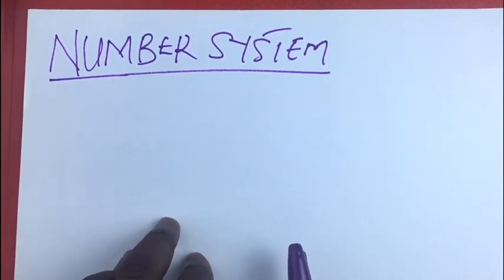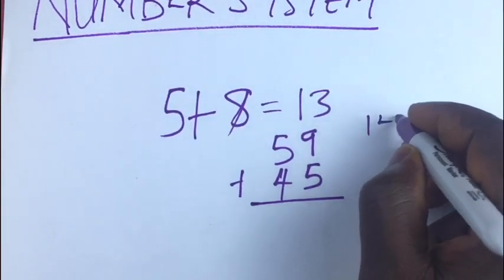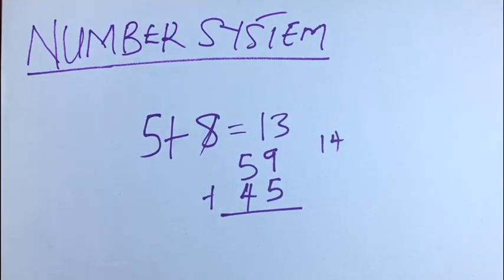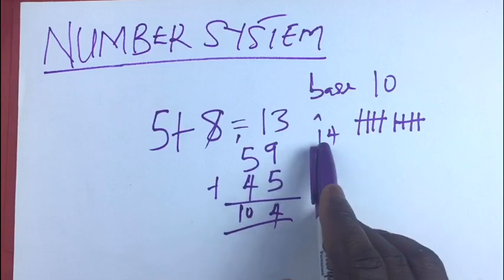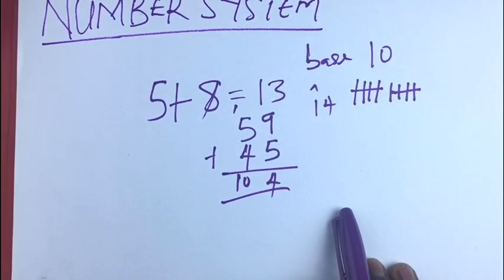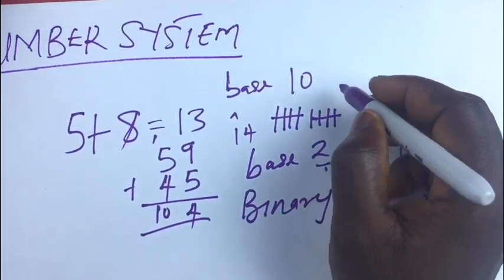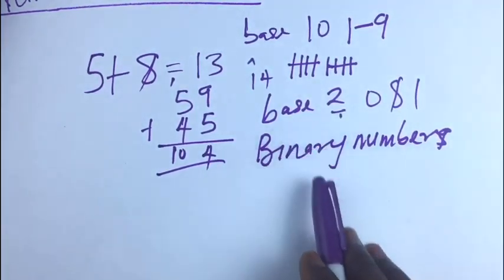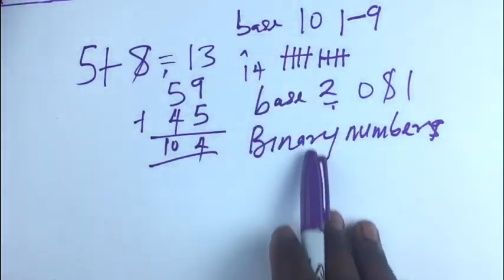Introduction to Binary Numbers| Jamb Updated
Binary number is a topic about numbers under base 2. That’s Numbers between 0 & 1. This lesson is to introduce us into the base 2 number system